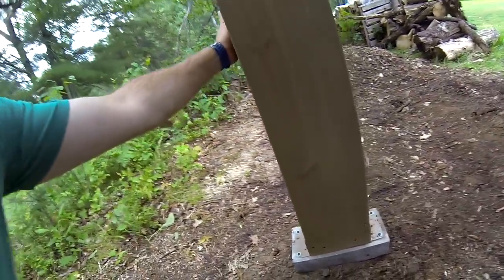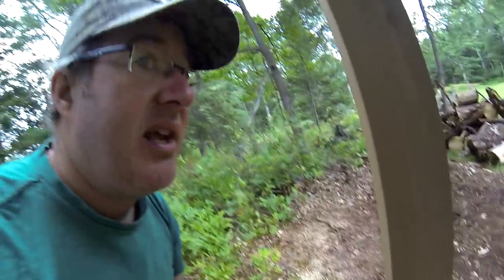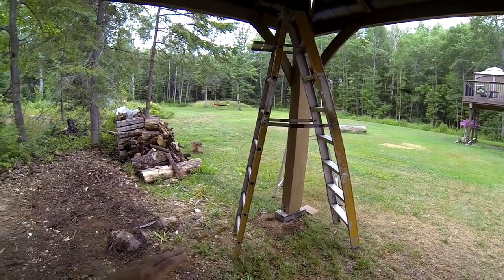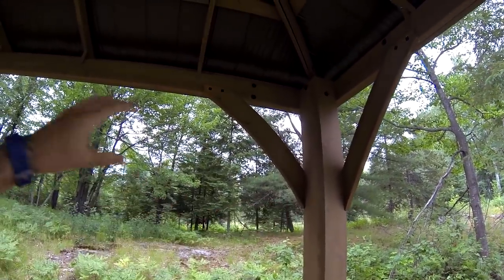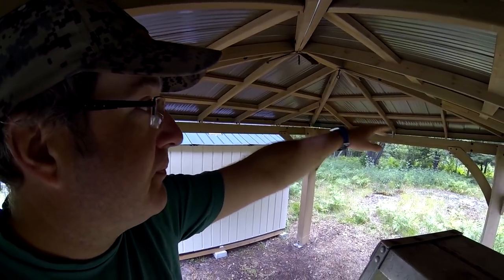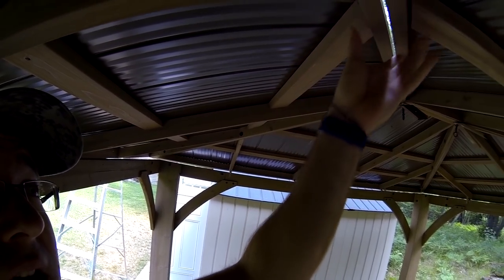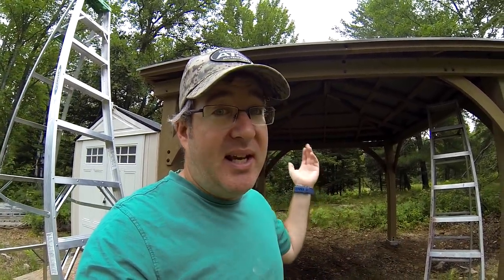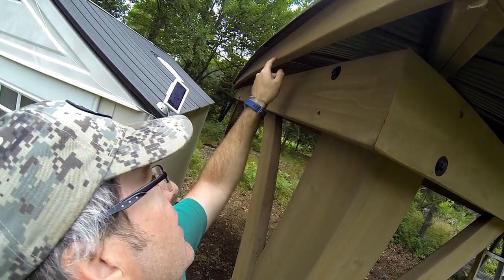Costco 14 x 12 Gazebo Review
Well it took over 50 hours and I had help, but its up. Is this product any good? Did we encounter any issues? How about the price? Join me and I will go in depth on the Costco Cedar 14 x 12 Gazebo. I'll tell you all its dirty secrets and let you know what I think now that its up.